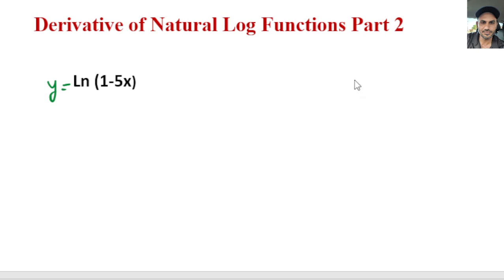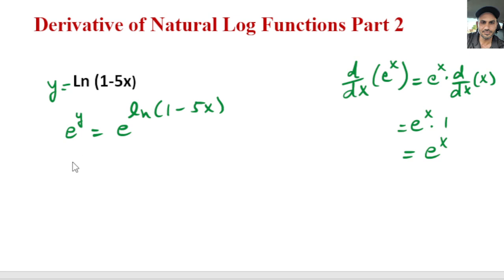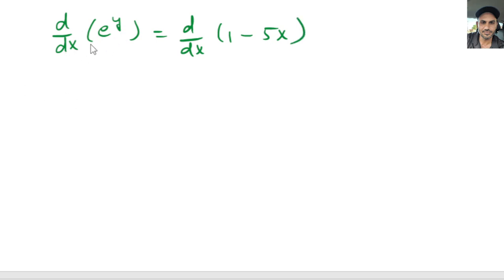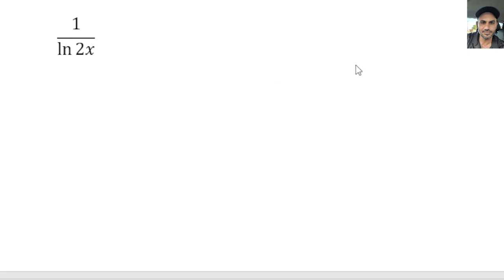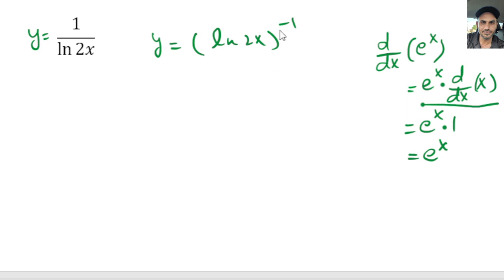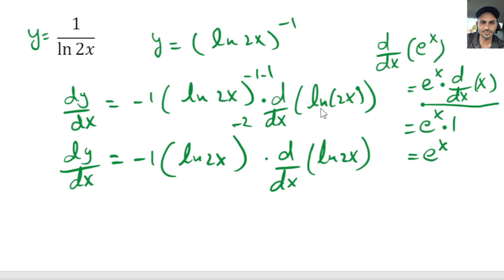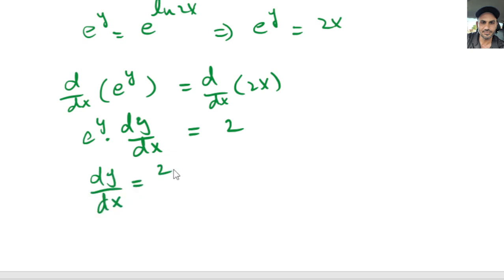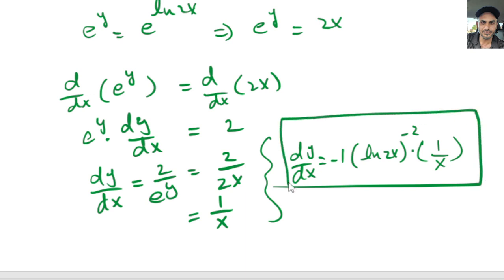Derivative of Natural log functions part 2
This video shows how to take a derivative of natural log functions